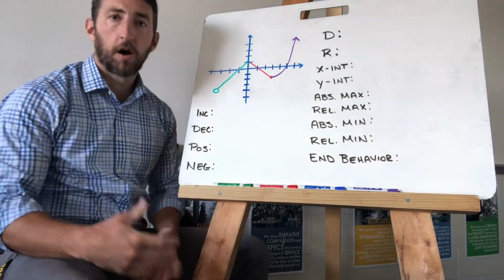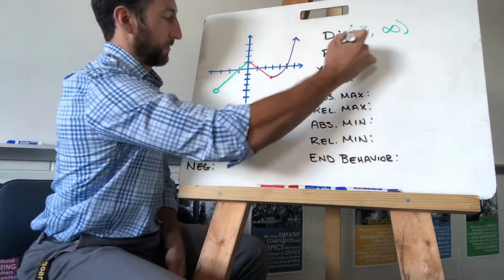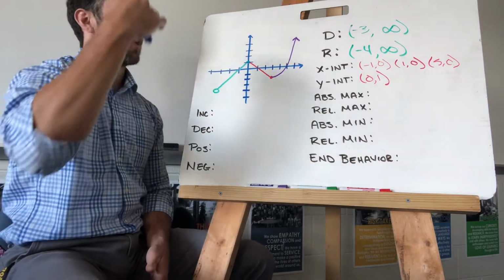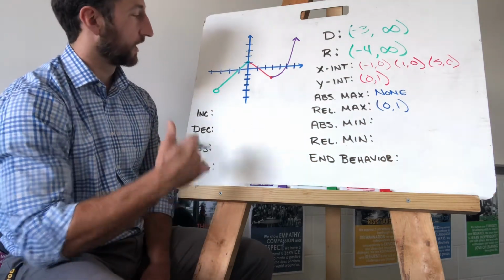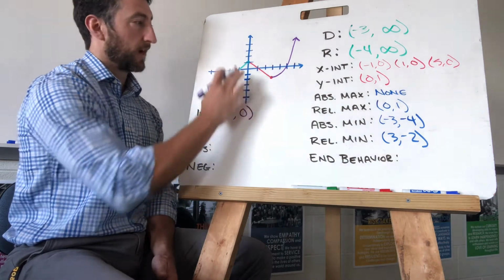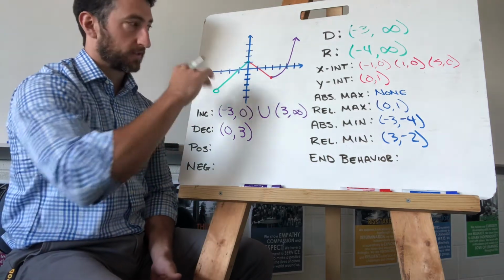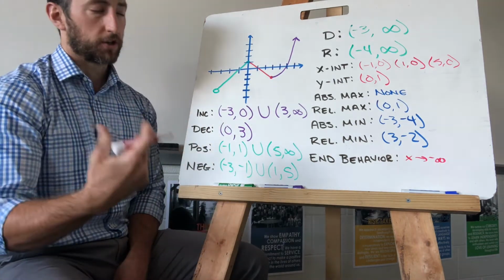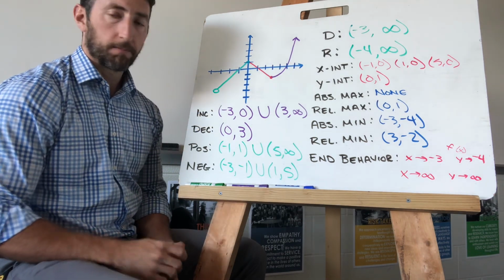Blackwelder - Key Features of Functions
Finding Domain, Range, x and y intercepts, increasing and decreasing intervals, positive and negative intervals, maximums and minimums, and End Behavior